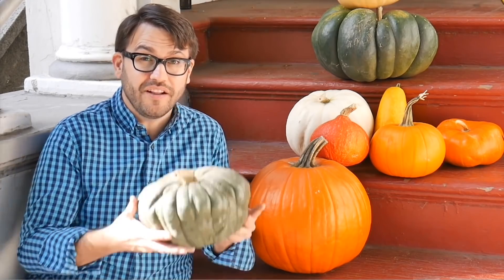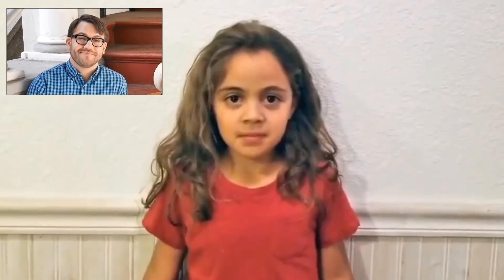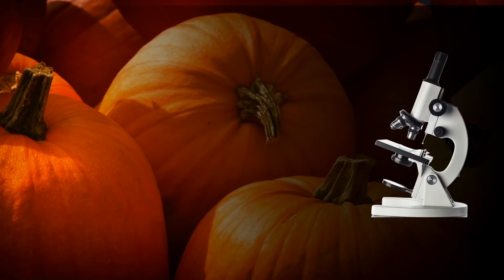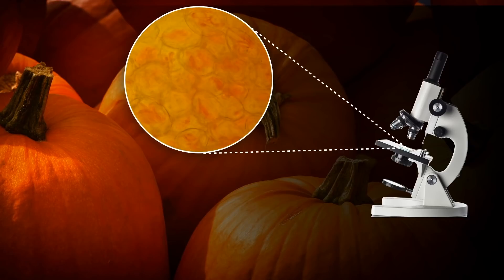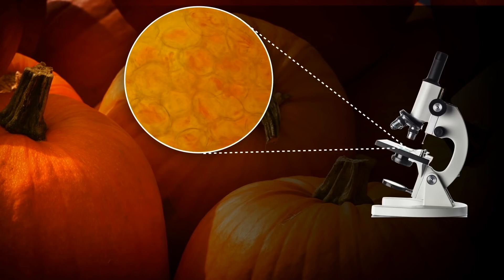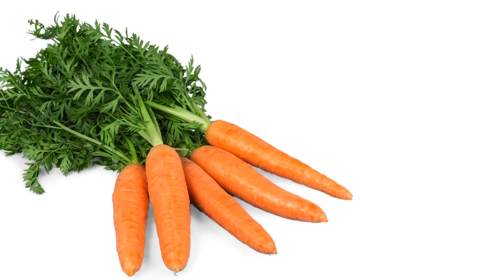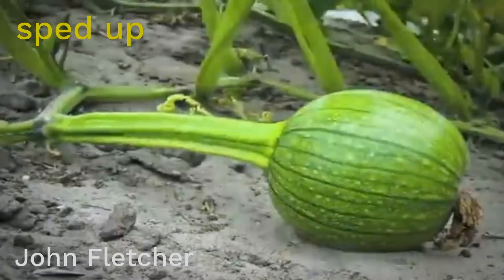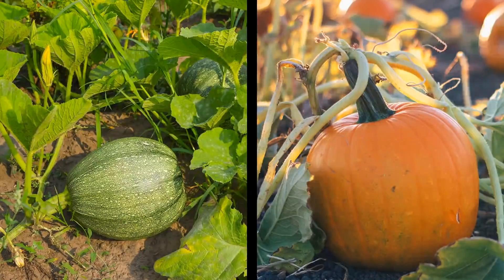Why are pumpkins orange?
Are your kids wondering: "Why are pumpkins orange?" This question came from Sophia, a 3rd Grader from the US.